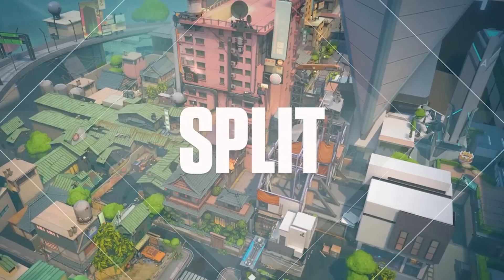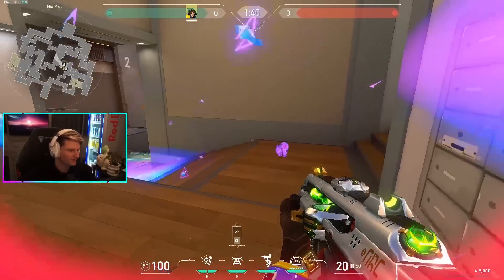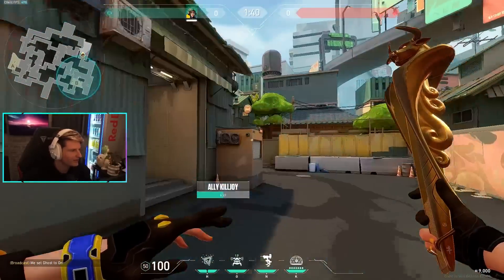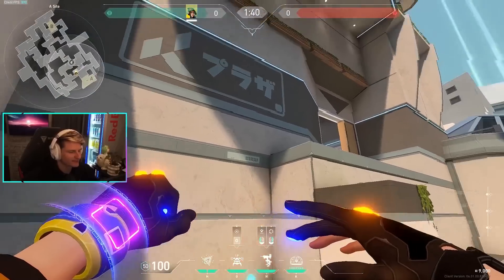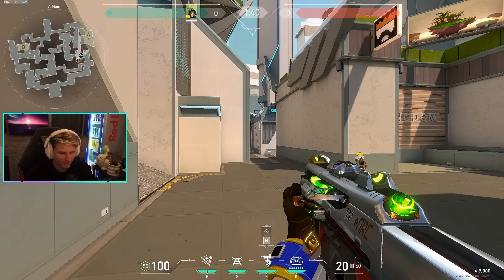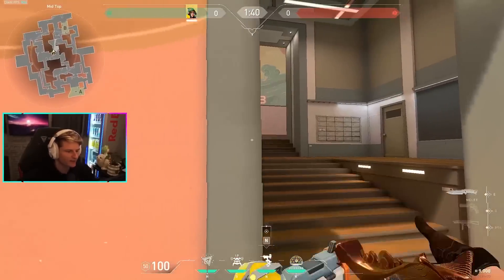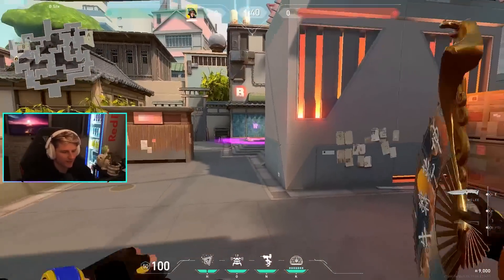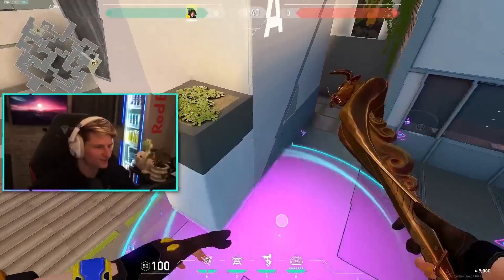RADIANT KILLJOY SETUPS on SPLIT (guide)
0:00 INTRO
0:29 B SITE DEFENSE
4:01 A SITE DEFENSE
7:05 A SITE OFFENSE
8:51 MID OFFENSE
9:50 B SITE OFFENSE
11:28 LINEUPS
13:11 OUTRO

Send me stuff ↠ "Keeoh" @ 25422 Trabuco Rd Ste 105-169 Lake Forest, CA 92630
Sensitivity↠ .28 @ 800dpi
Crosshair ↠ no outlines // inner lines 1 5 1 2 // outer lines 1 2 3 4